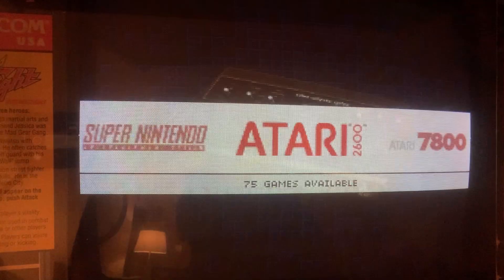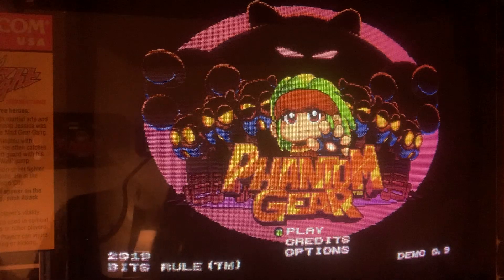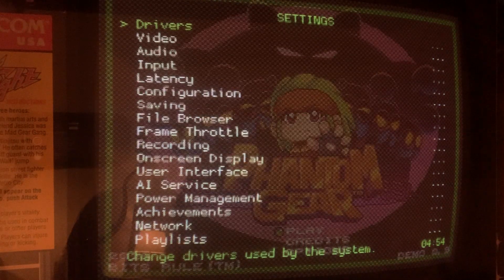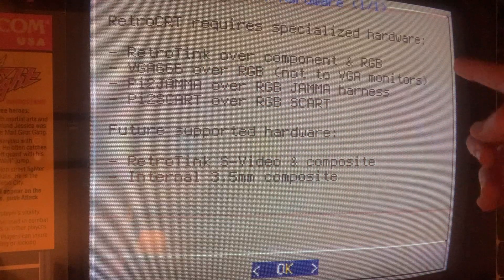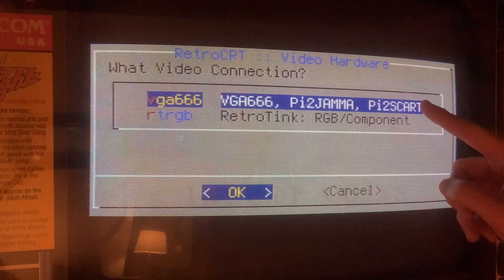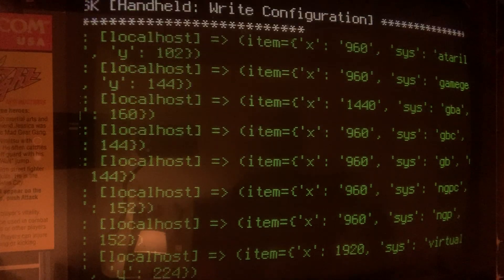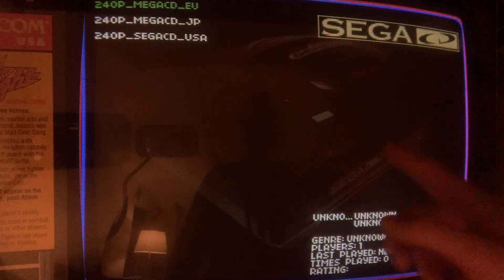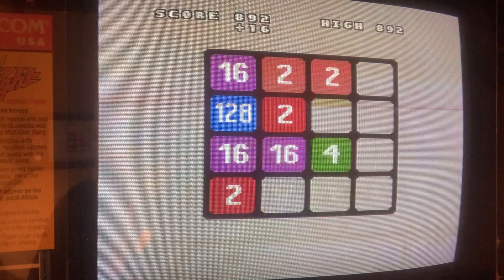RetroCRT Fresh Install Demo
RetroCRT is a toolset & RetroPie distribution aimed at people using CRTs.  Currently RetroTink Ultimate, Pi2SCART, Pi2JAMMA, and VGA666 over RGB (not VGA monitors) are supported.  It's designed to make things as straight forward as possible.

JAMMA controls, full VGA out & 3.5mm composite are on the horizon.